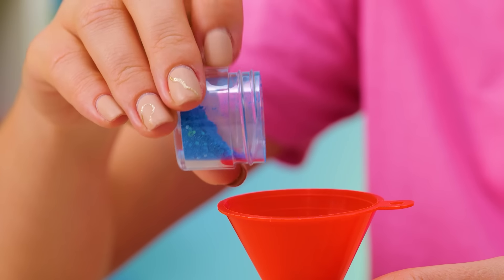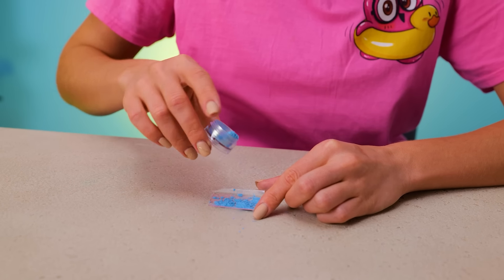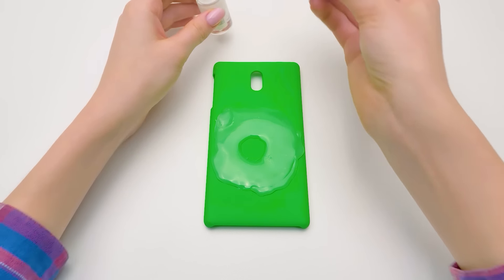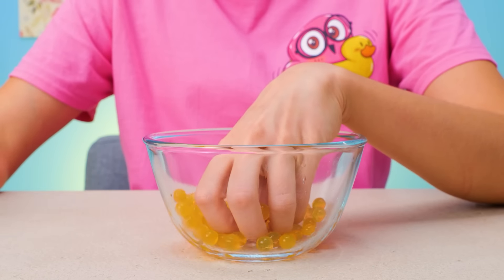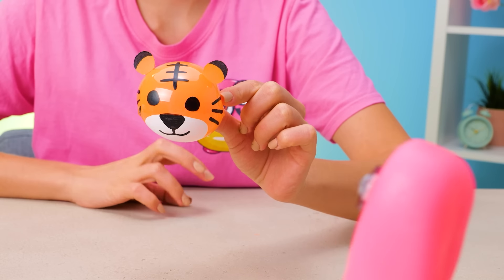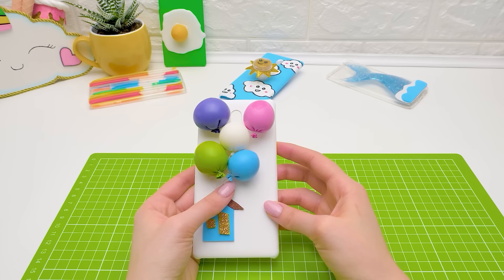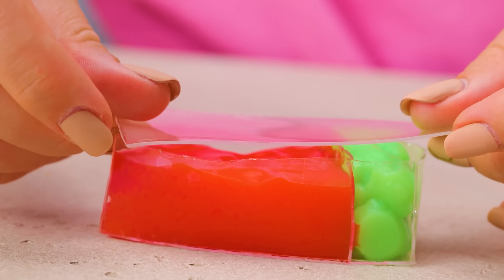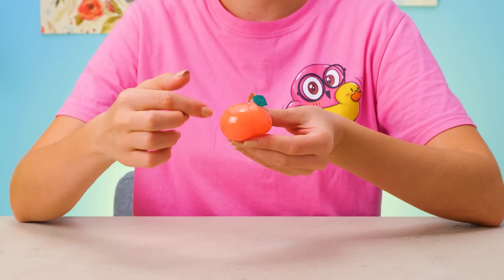Unicorn Squishies & Nano Tape || DIY Satisfying Stress-Buster! 🦄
Hi friends! Guess what? We've got a story of love, jitters, and crafty adventures as Sam gears up for a date and hilariously disrupts Sue's creative flow. But fear not; we've got a stellar plan to bring calm to the chaos. We're diving into a world of satisfying fidget toys. Sounds fun, right? Let's get started!

Our first project is crafting a unicorn squishie from balloons, water beads, and our secret ingredient of the day: nano tape! Pretty neat, huh? But that's just the tip of our craft iceberg. Get ready for a squishy bonanza featuring phone cases that are impossible not to squeeze, a nano-tape tiger that roars with charm, a mouthwatering watermelon, and much more! We promise it'll melt your stress away.

Are you excited to learn the ropes step by step? Stick around 'til the grand finale to unwrap all the fun. We've got a treasure chest of exciting crafts and epic adventures waiting for you on our spectacular channel:

Title: Cuckoo